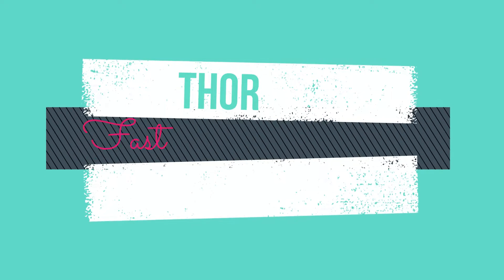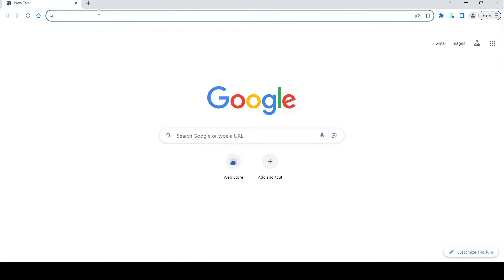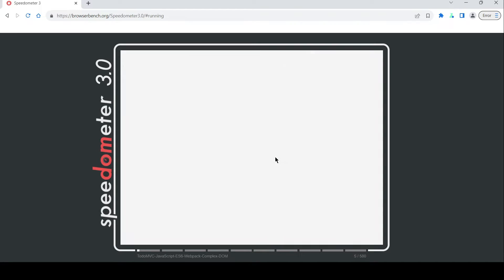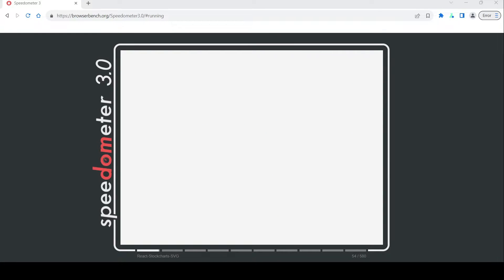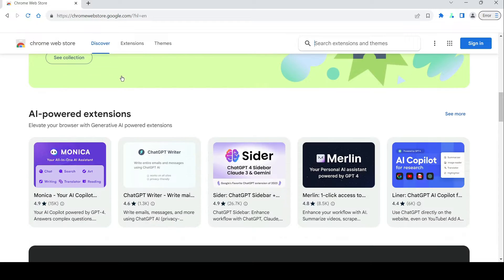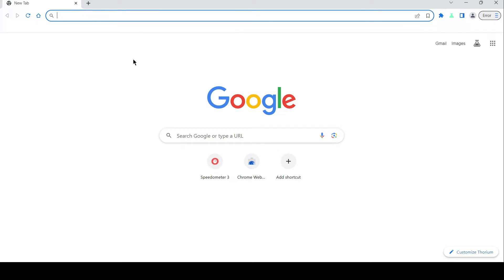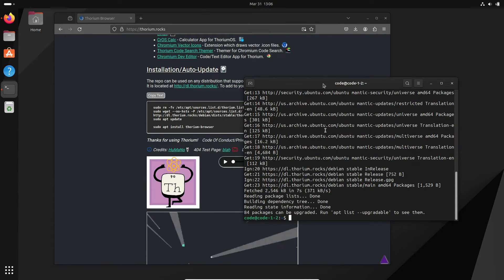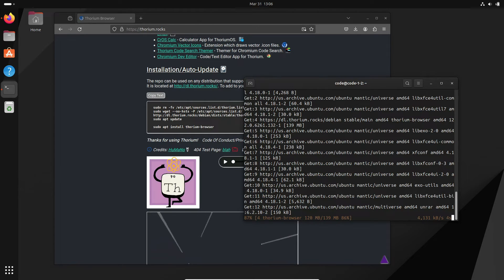Thorium: Fastest Open Source Chromium-based Browser?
Thorium: The Fastest Open Source Chromium-based Browser?

After taking a look at Floorp Browser, I was left wondering whether there was a Chromium-based web browser that was as good, or even better than Chrome. That is when I came across Thorium, a web-browser that claims to be the “the fastest browser on Earth”.